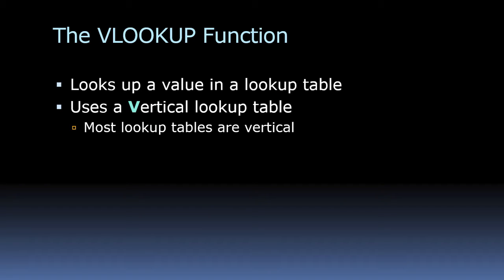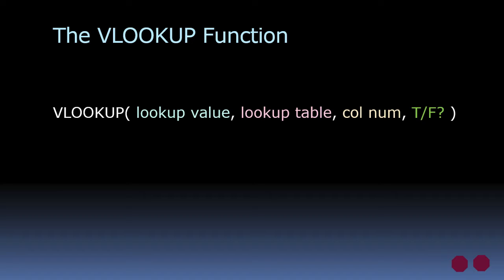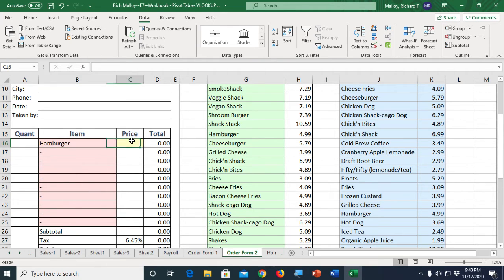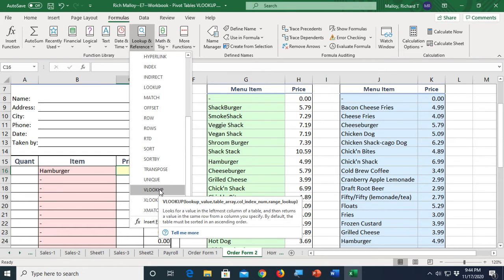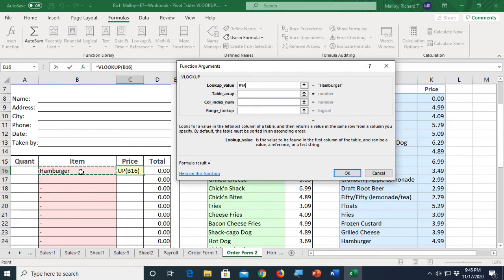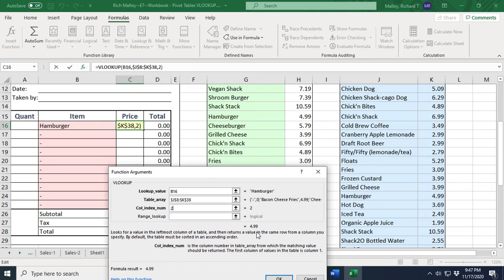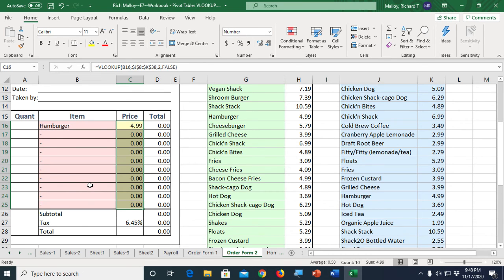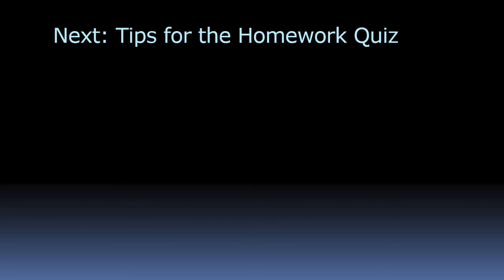Video E7F - The VLOOKUP Function